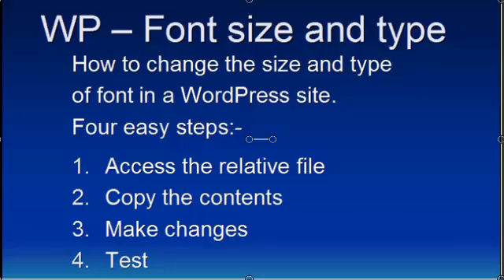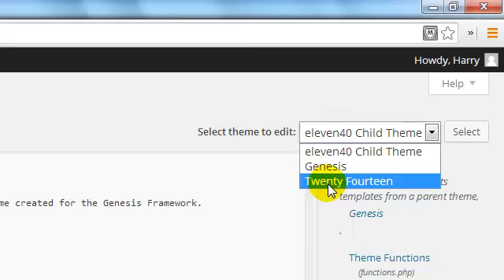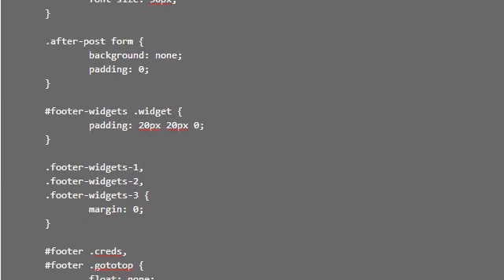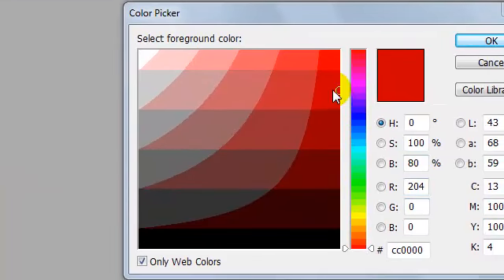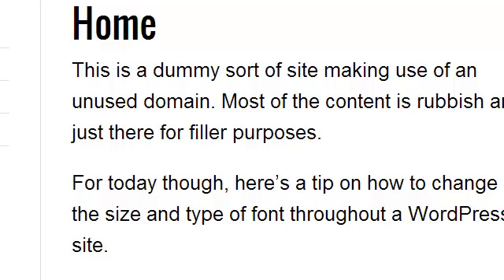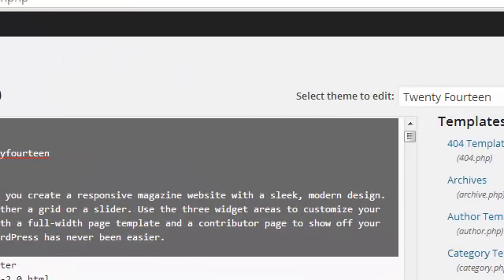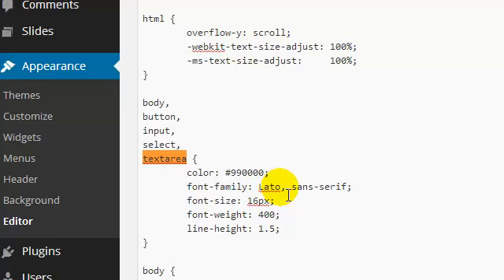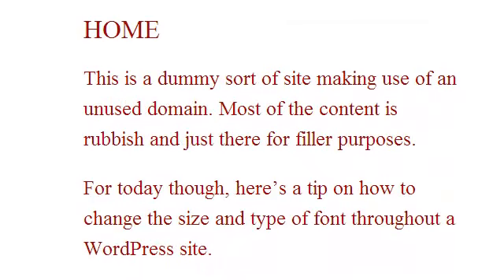Change WP font size, type and colour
How to make a universal change to the type of font, size of font and colour of font to all posts and pages in a WordPress site.